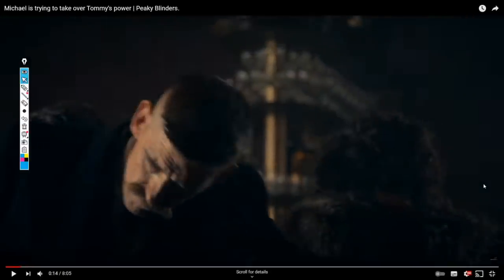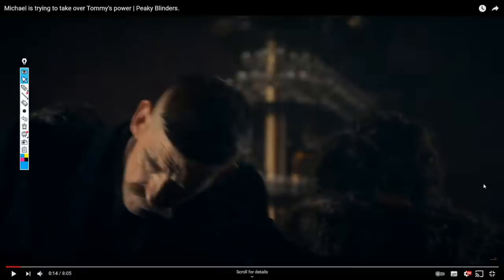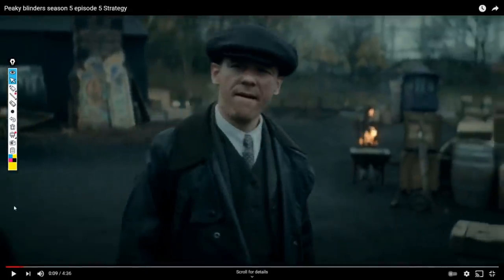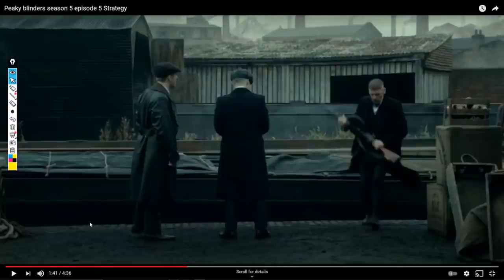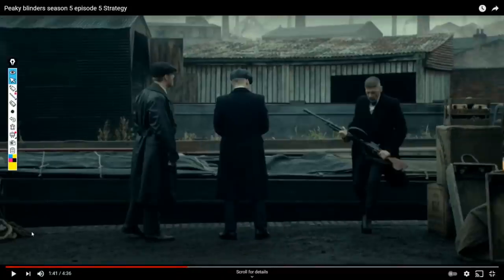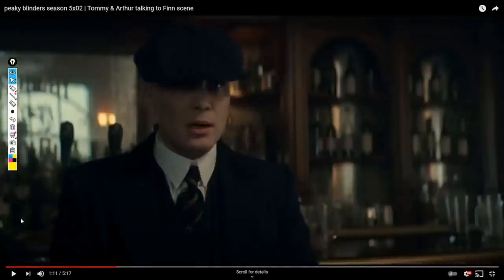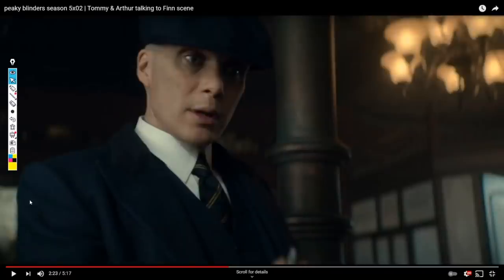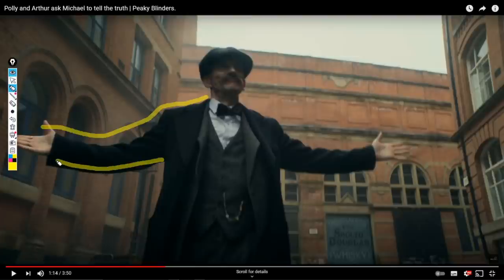How Arthur Shelby Uses Aggression Effectively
Body language of Arthur Shelby of Peaky Blinders and how he uses his aggression to asset dominance